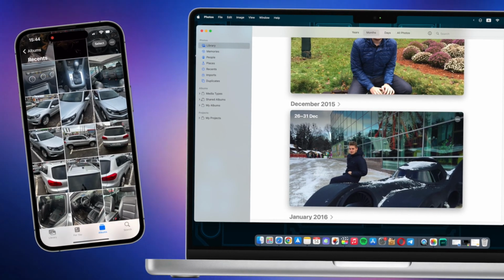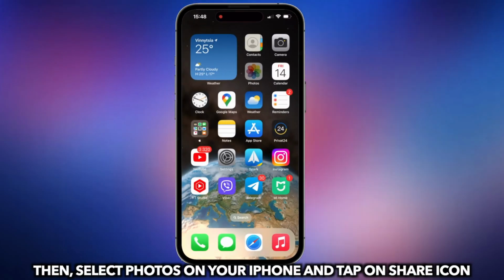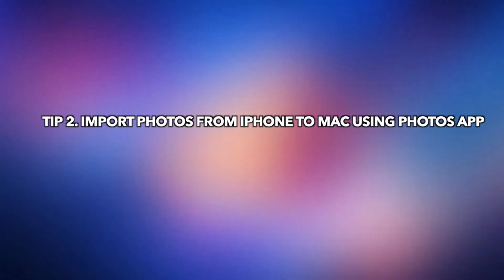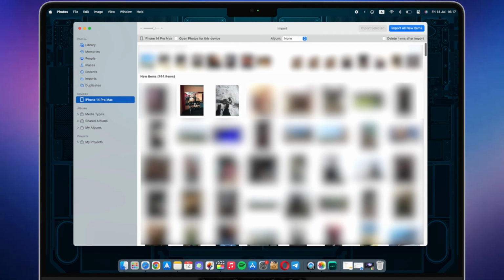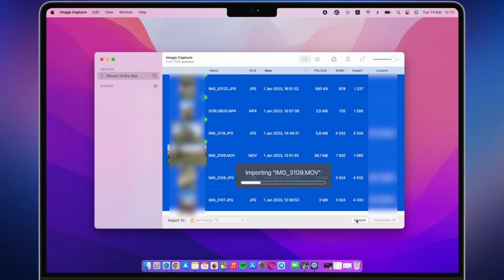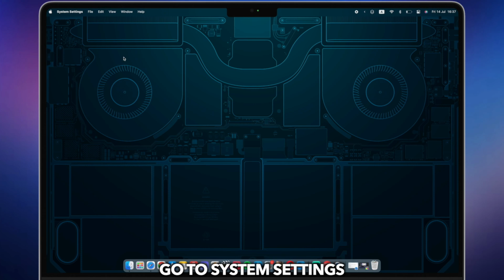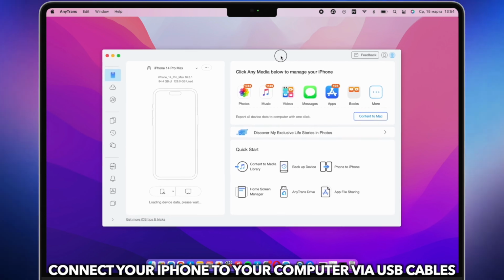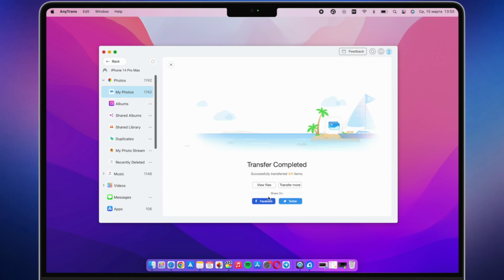[5 Ways] How to Transfer Photos from iPhone to Mac | Full Guide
Have you saved many important Photos on your iPhone and wanna transfer them to your Mac to make a backup or free up your iPhone storage? In this video, we will show you 5 efficient and easy ways to transfer photos from iPhone to Mac!

As photo collections grow, you may find Photos & Camera takes up most of your iPhone storage. Transferring photos from iPhone to your Mac is a good way to free up the storage. In this video, we will show you step by step tutorial, please don't miss it!
00:00 Intro
00:18 Tip 1. AirDrop Photos from iPhone to Mac
00:47 Tip 2. Import Photos from iPhone to Mac using Photos App
01:10 Tip 3. Transfer Photos from iPhone to Mac using Image Capture
01:39 Tip 4. Sync Photos from iPhone to Mac with iCloud
02:09 Tip 5. Transfer Photos from iPhone to Mac with AnyTrans